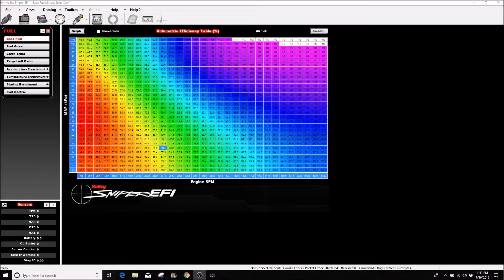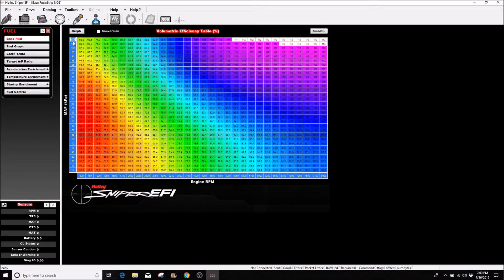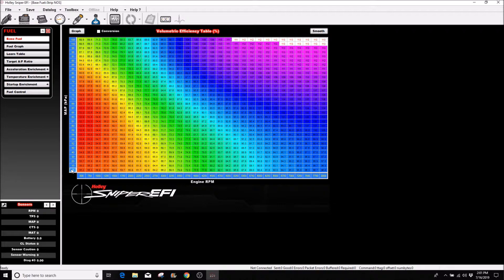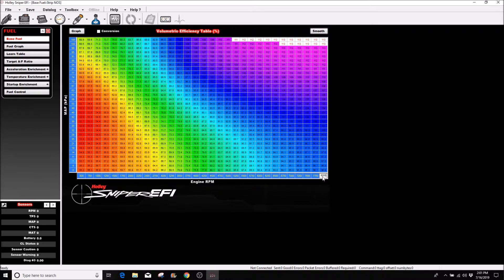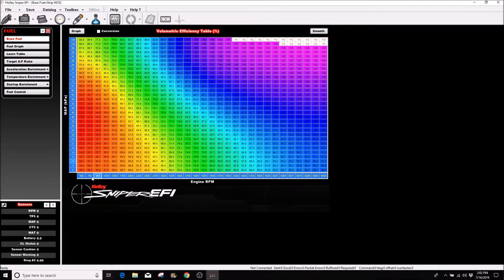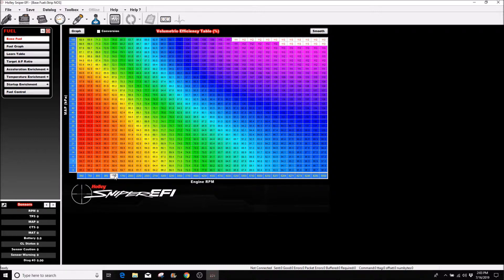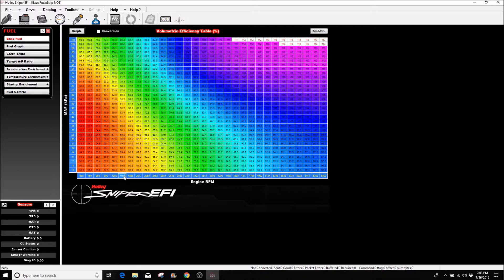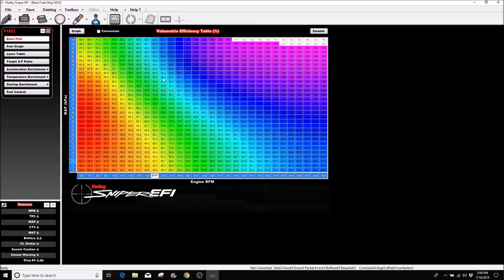Holley EFI: How to Adjust kPA and RPM axis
In this video I show you how to change the x and y axis in the the holley efi software.

Its better to change these kPA and RPM axis before starting a tune.  So if you know your RPM max I would put that in the rpm axis and if if its a naturally aspirated engine go ahead and make that row 100 or 105.